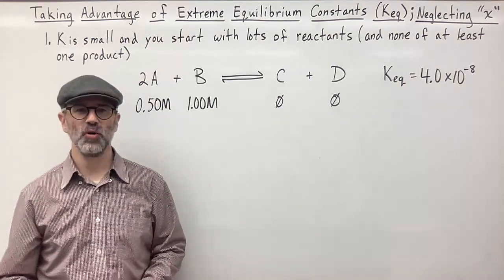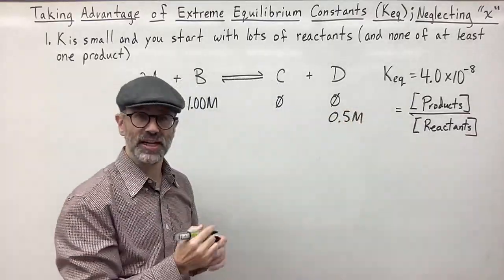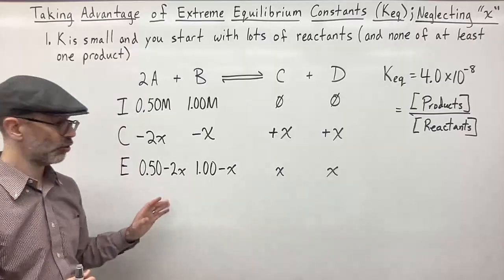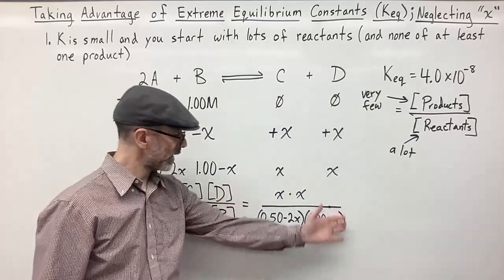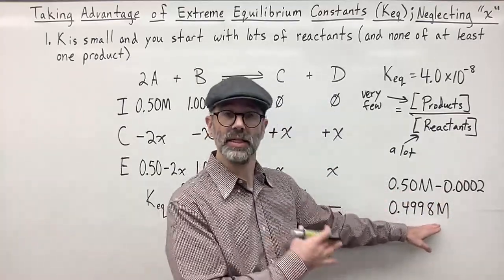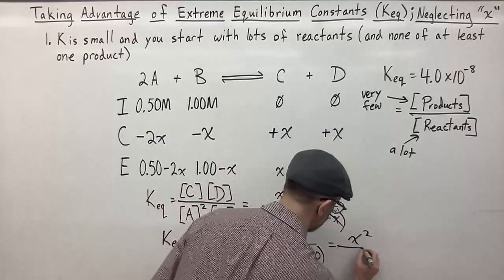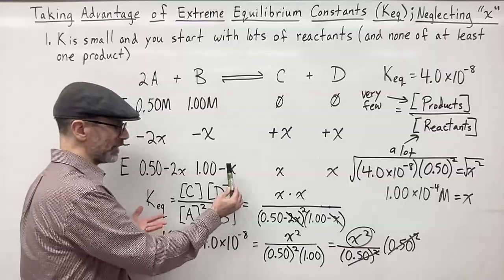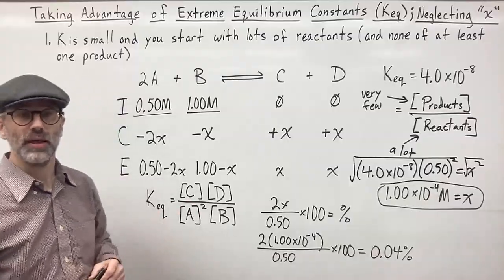Taking Advantage of Extreme Equilibrium Constants: K is Small and Zero Products to Begin With